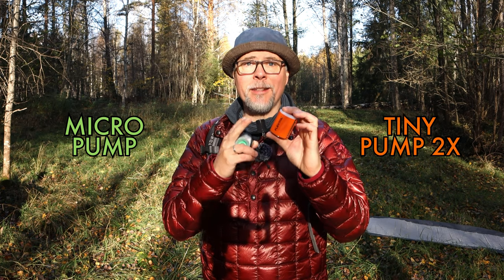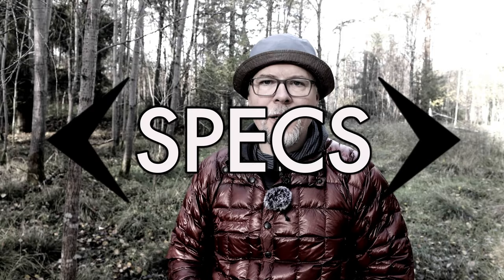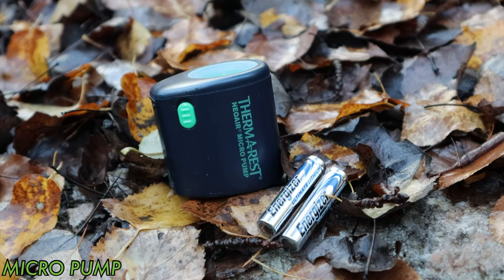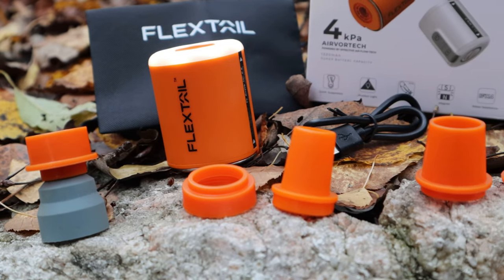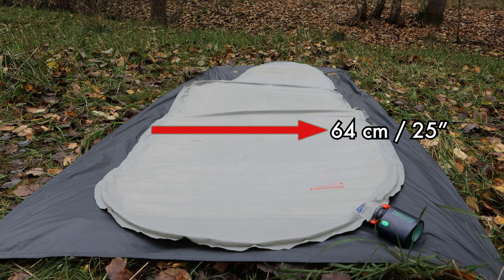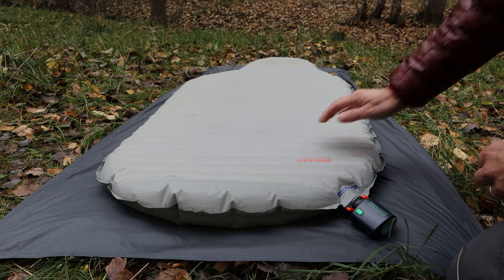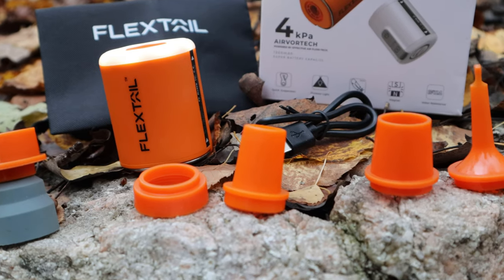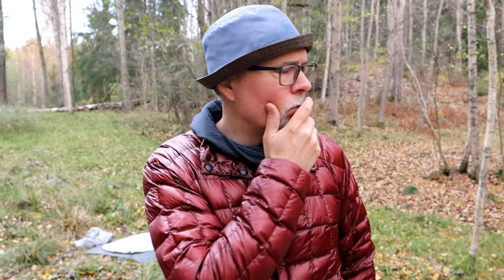Watch THIS 👉 BEFORE YOU buy a PUMP!!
What pump to use to best fit your pad or preferences is what this episode is all about and the question is... which one suits your needs, the THERMAREST MICRO Pump or the FLEXTAIL TINY PUMP 2X? See this REVIEW to make up your mind, before you buy!

For more information about these pumps please visit the manufacturer.